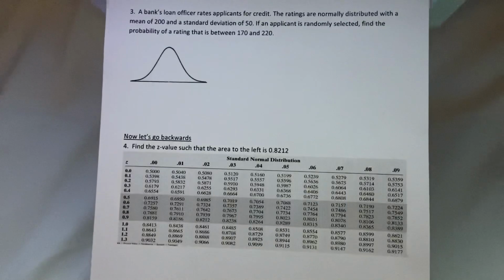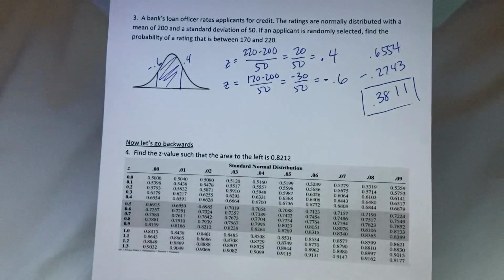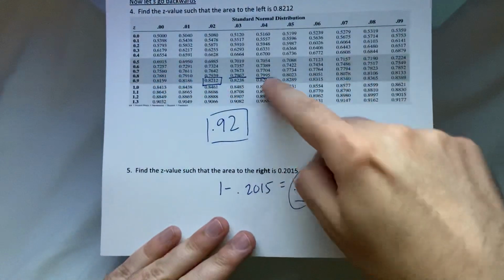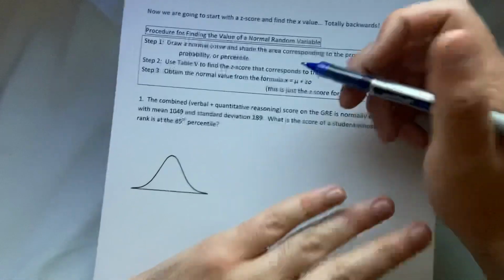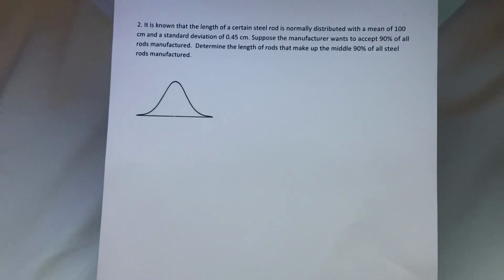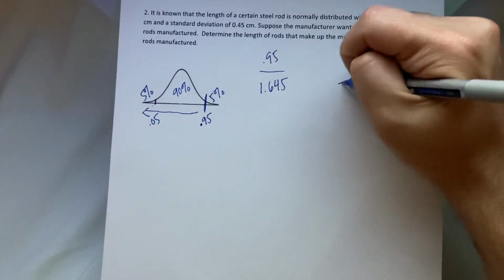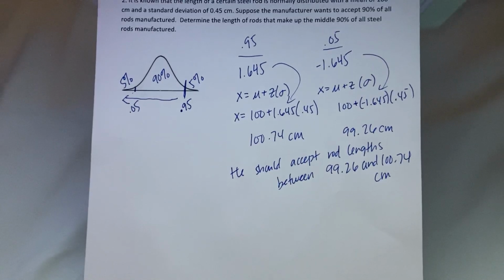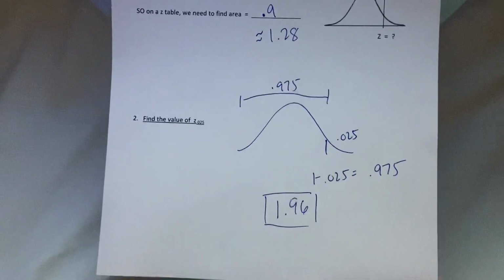MATH 1342 7.2 Notes Part 2